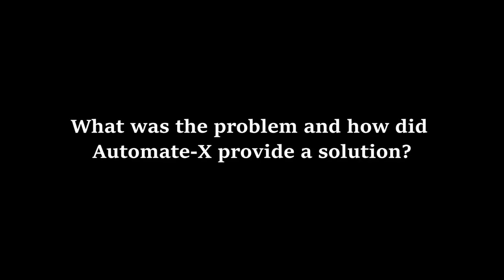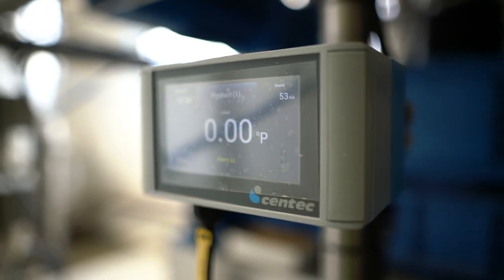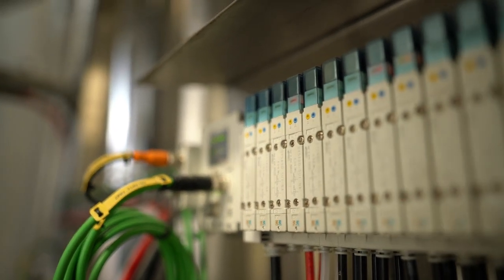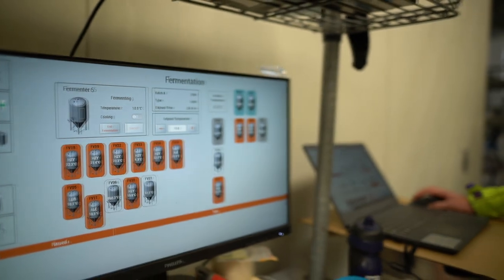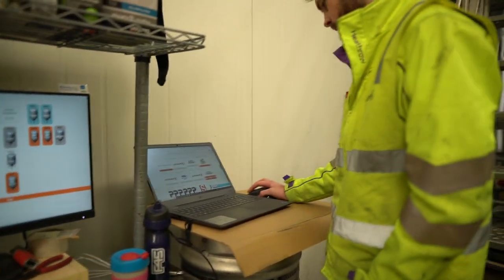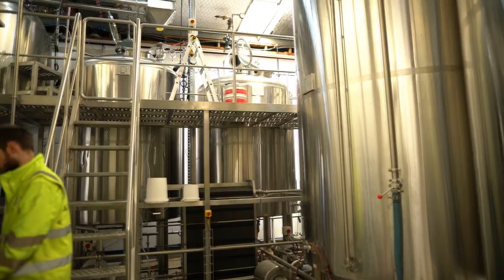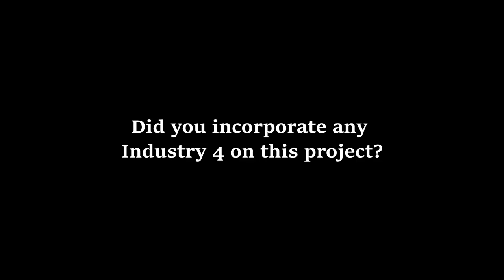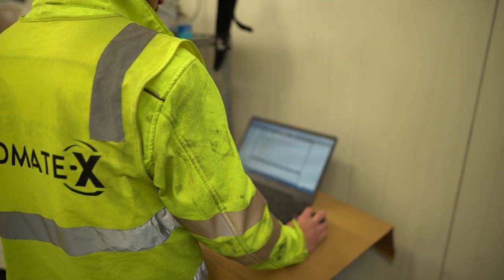Brewery Automation | Deep Creek Interview | Industrial Automation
Excited to share our latest automation upgrade project at Deep Creek Brewing Operations!

The Head Brewer, sat down for an interview to discuss the process and its impact on their operations.

Cameron, our Principal Automation Engineer, was instrumental in bringing our vision to life, delivering a successful project that has optimized Deep Creek's brewing process and increased efficiency.

The upgrade involved implementing cutting-edge technology that has revolutionized how they brew and monitor the beer.

Deep Creek now receives alarms straight to their phones if problems arrive onsite.

"This has allowed us to streamline the processes and make data-driven decisions, resulting in a more consistent and high-quality product."

The improved efficiency has also reduced Deep Creek's environmental footprint, making it a more sustainable operation.

As we embrace Industry 4.0, we're thrilled to see the many advantages it will bring to the brewery in the future.

The integration of advanced technology will continue to improve operations and help us stay ahead of the game in the highly competitive brewing industry.

Cheers to a more automated and efficient future!

Beckhoff Automation IPC with integrated TwinSAFE safety provides a compact, all-in-one solution for PLC control and safety. Communicating with ABB VSDs and remote IO.

New safety fencing was provided to keep operators safe, with Pilz New Zealand request-to-enter door locks.

SMC Corporation Australia | New Zealand Group pneumatics were used to control valves and actuators.